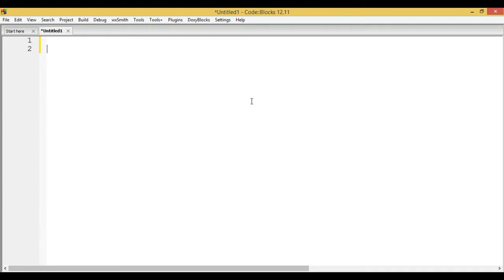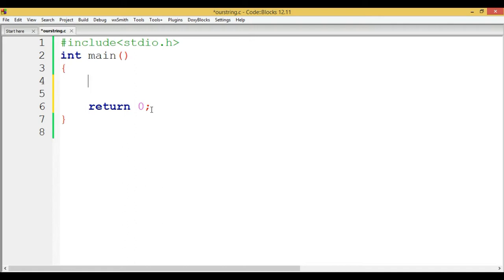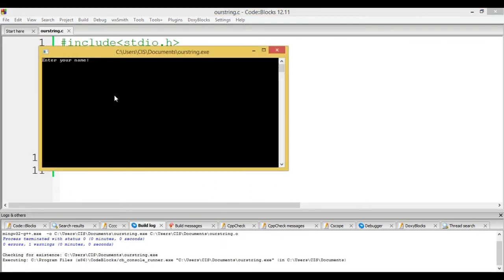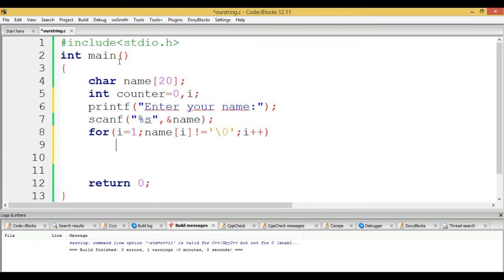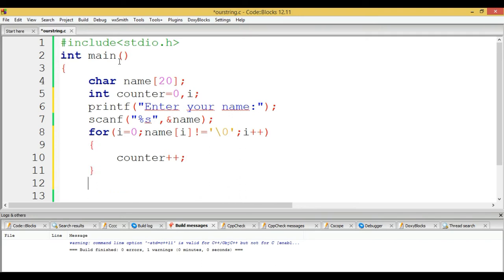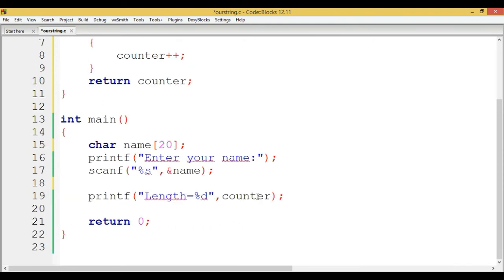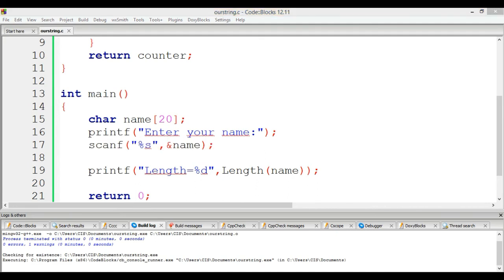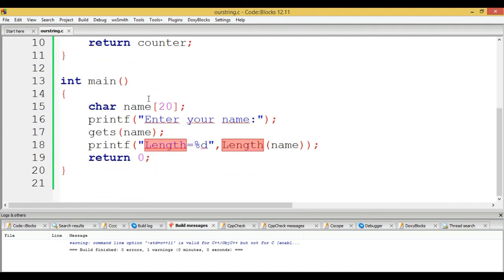Program To Find Length of String in C Programming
Hello! Guys please Watch This Video to Print the length of String in C Programming.Its a 5 Marks question in HSEB XII